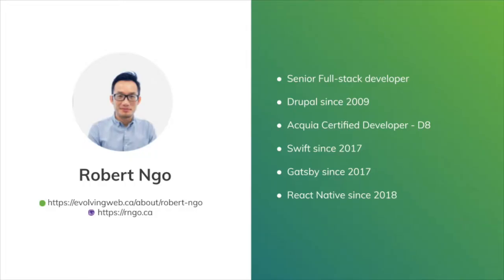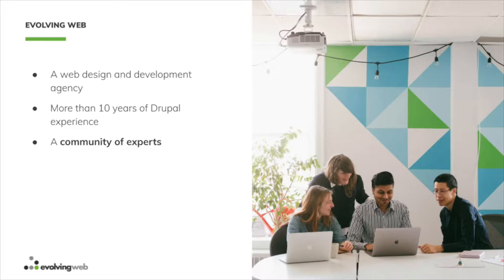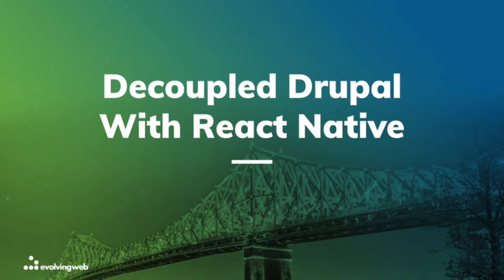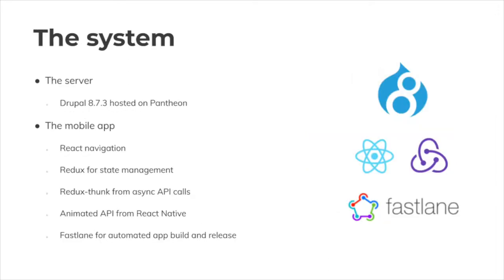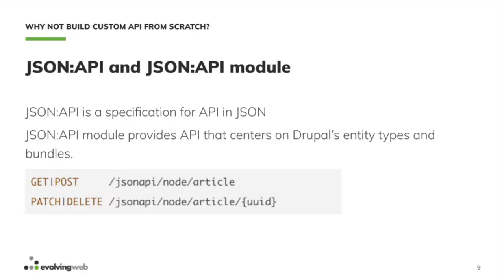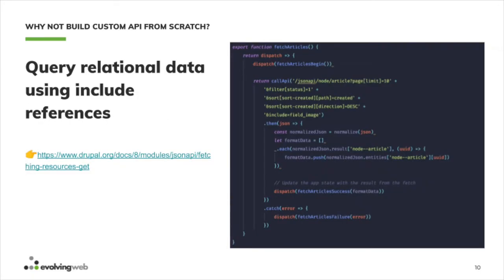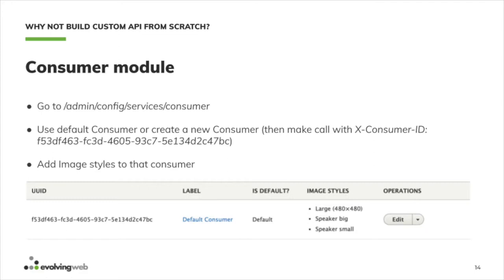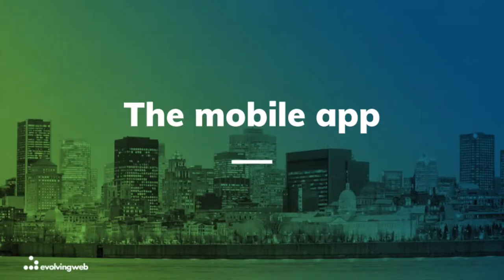Decoupling Drupal with React Native - We build mobile apps backed by Drupal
Robert Ngo

React Native is an open-source framework for writing real, natively rendering mobile applications for iOS and Android.

Instead of writing native code (Swift and Java/Kotlin), developers can write components in ReactJS which then will be rendered respectively into native views and components. This helps to shorten development cycles in mobile development.

In this session, we talk about decoupling Drupal and building a Drupal North event application in React Native, with Redux, Redux-thunk and Animated API:

Drupal as an API server

The React Native app:

Navigation system

Redux for State management, Redux-Thunk for async API calls

Animation in React Native with Animated API

Fastlane for automated distribution